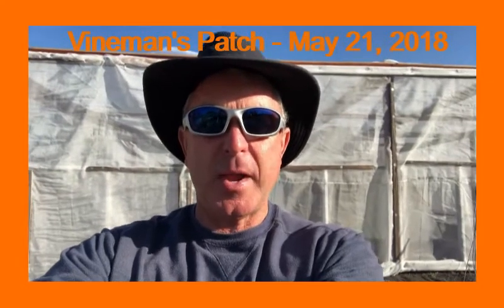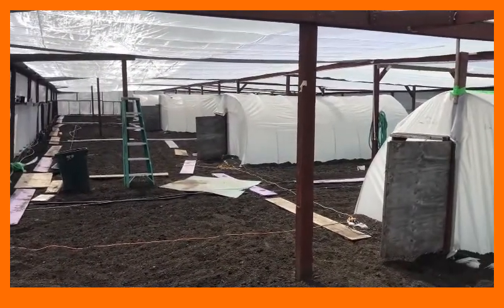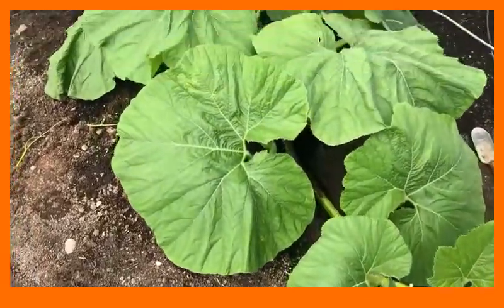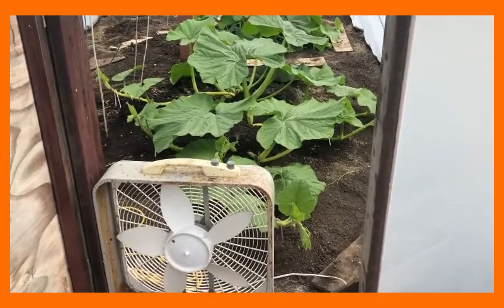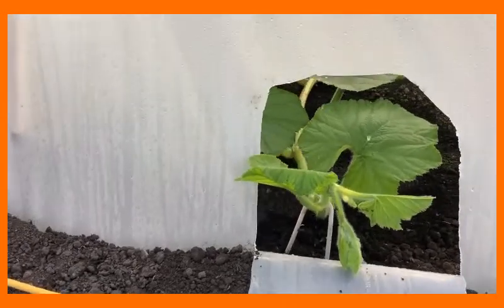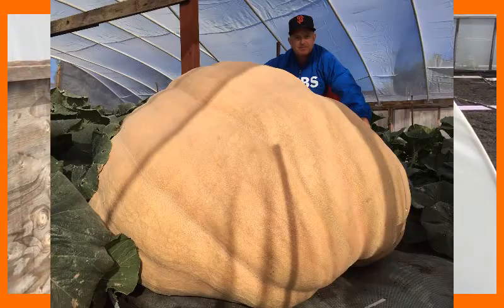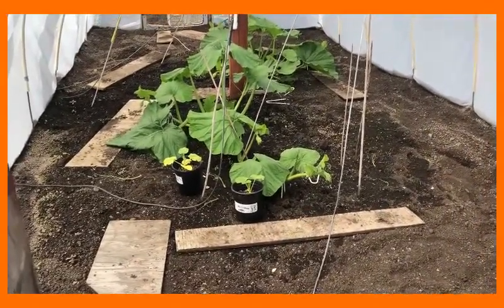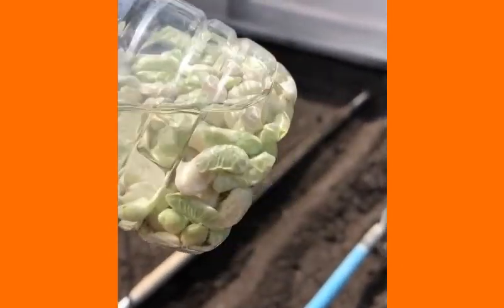Vineman's 2018 Patch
Russ Pugh has nine giant pumpkin plants growing in huge hot houses inside of a gigantic screen house.  This video shows what they look like on May 20-21, 2018.